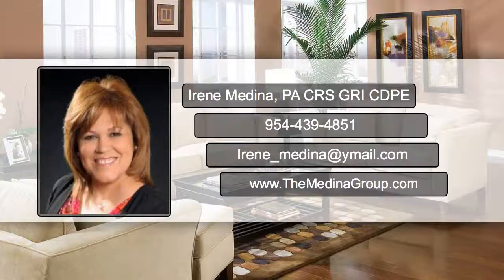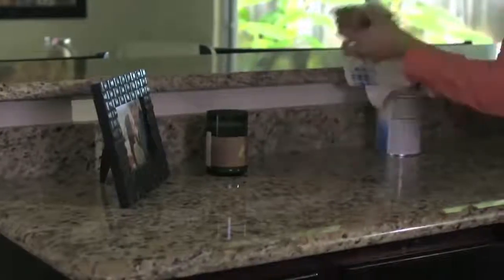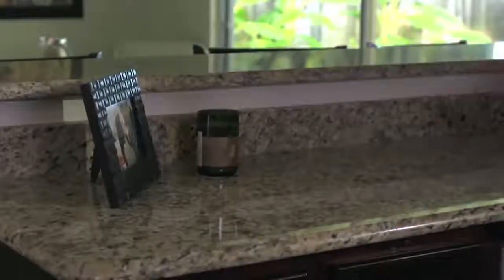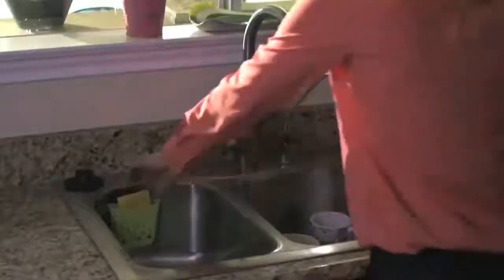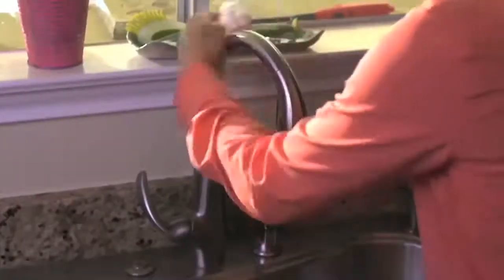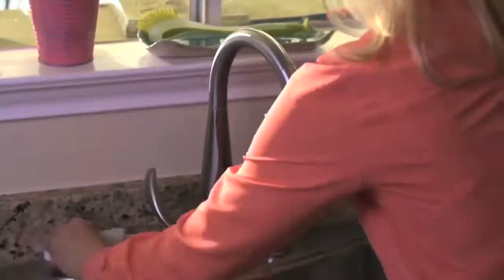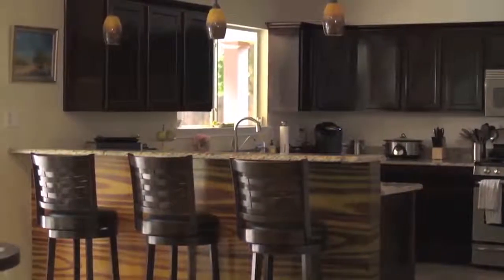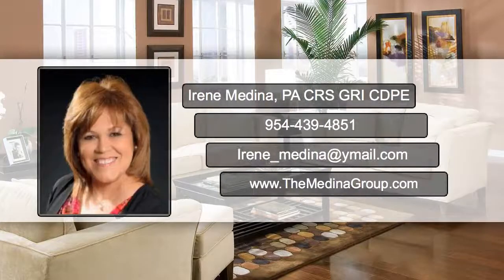Staging Tips : Tidy That Kitchen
Staging tips on selling your home